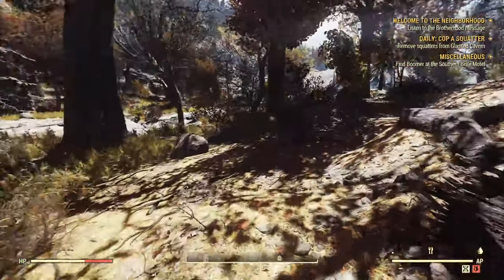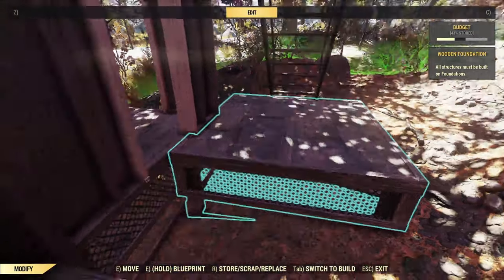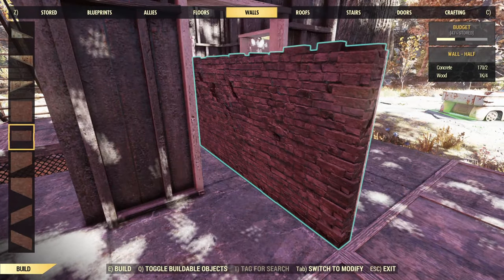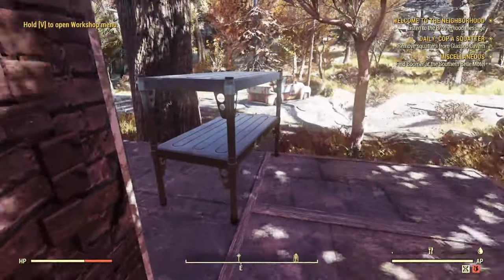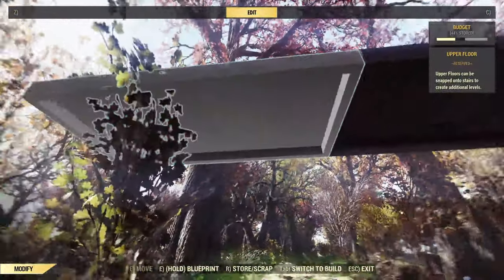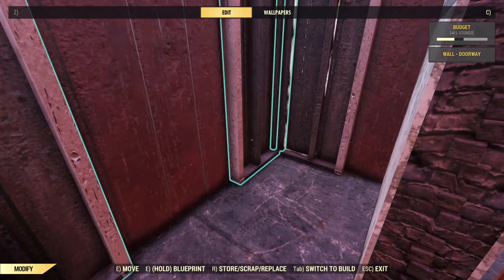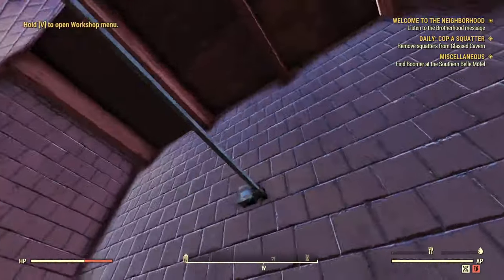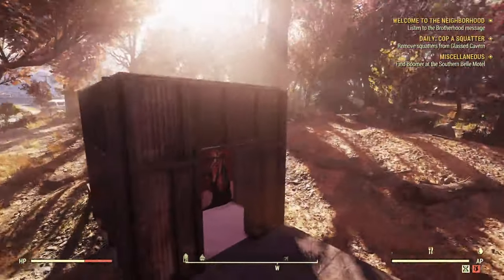How to make a unique bathroom with a shower stall in Fallout 76 C.A.M.P.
How to manipulate walls to make a cool bathroom. What else will you come up with using this method?

► My names Jeff, 37 Born and raised in Florida living in Wisconsin. A southern accent is known to randomly appear. I'm a content creator for Tikotk, Twitch, Instagram and Obviously YouTube. I love to make things and Its probably why I tend to play a lot of games with building or creative modes.

Live on here Monday, Tuesday, Wednesday and Fridays @ 9pm Central 10pm Eastern
Live on Tiktok Sundays @ 8pm Central 9pm Eastern

Newest Member -

Latest Tippers - Speedy_Cat - $180.00, whataboutbob - $5.00, whataboutbob - $5.00, shwooogie - $1.00, BRADYLA - $5.00